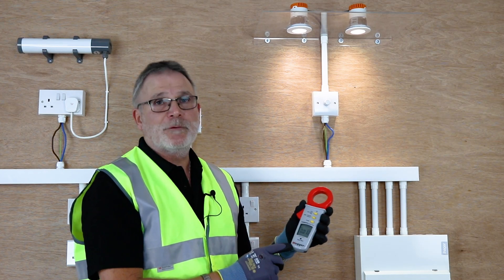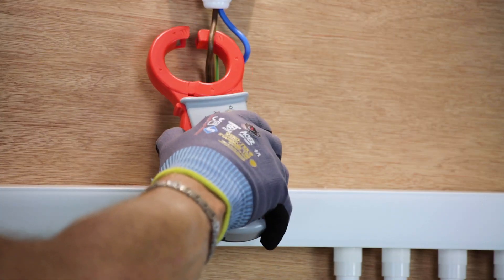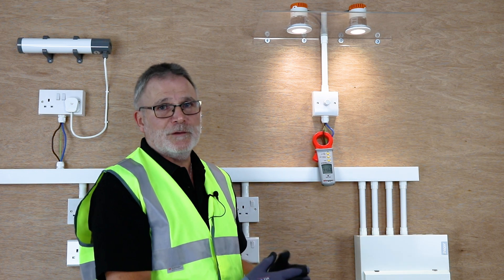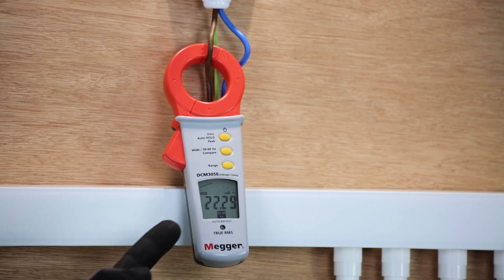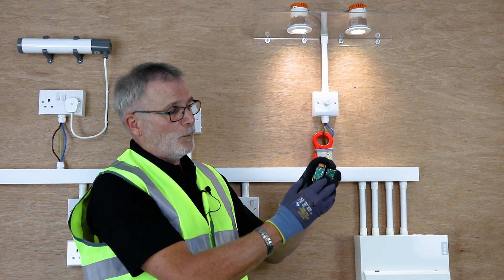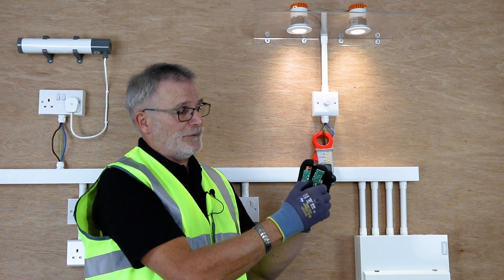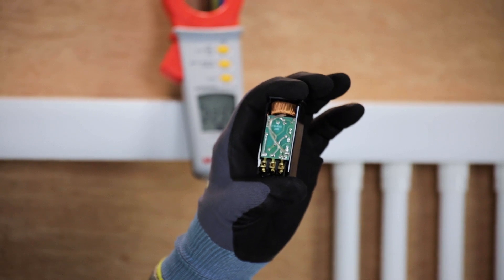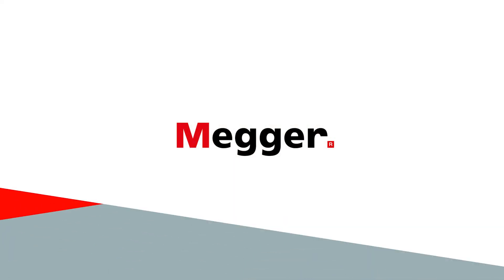Megger Bites Series 2: DCM305E Earth Leakage Clamp Meter - Wide Function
Featured in this Video:

■  Megger DCM305E, perfect for identifying and measuring the earth leakage current in a circuit where the RCD keeps tripping out unexpectedly.